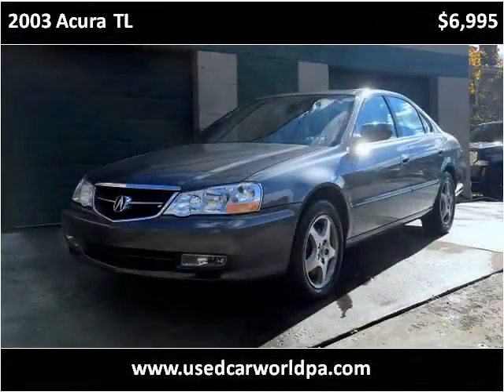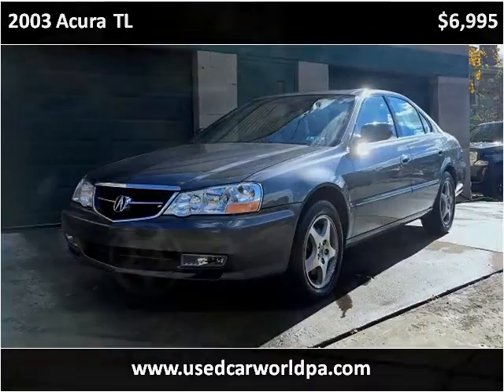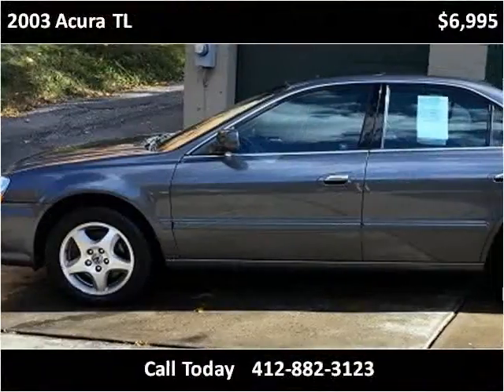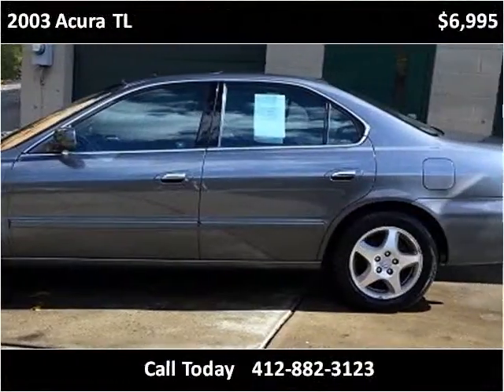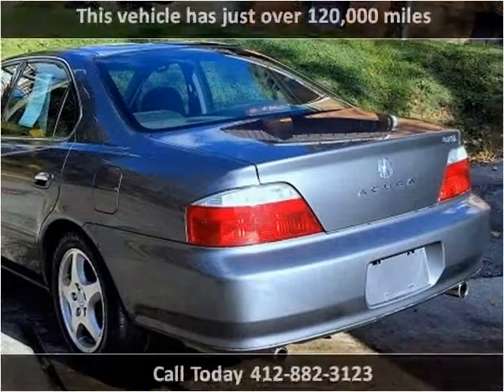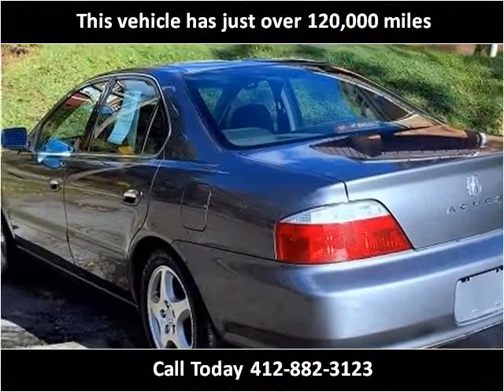2003 Acura TL Used Cars Pittsburgh PA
This 2003 Acura TL is available from Used Car World.